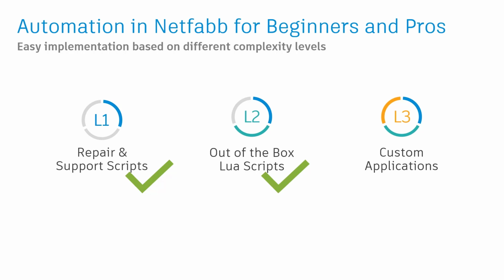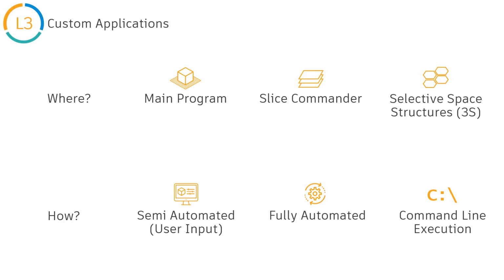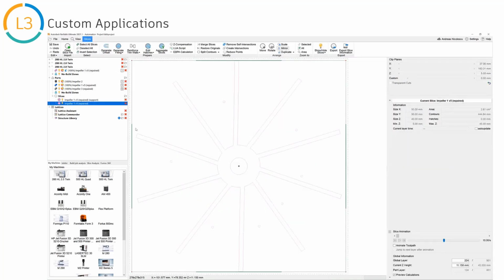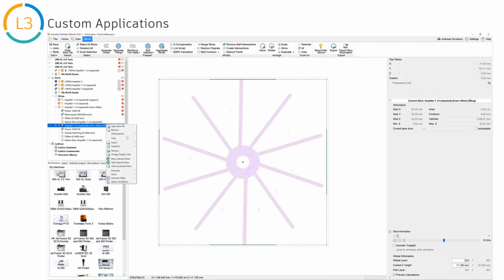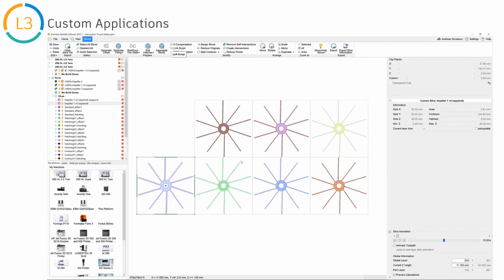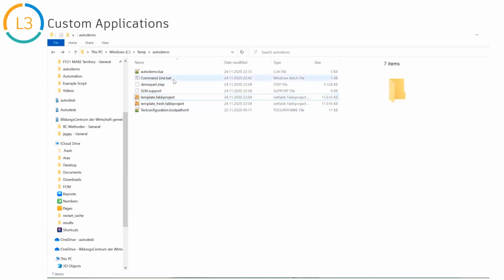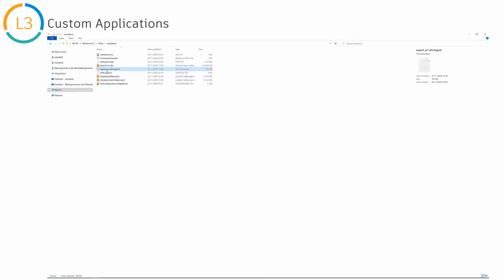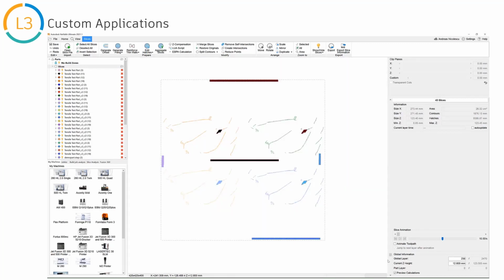Process Automation with Autodesk Netfabb - Creating custom Scripts (Part 4 of 4)